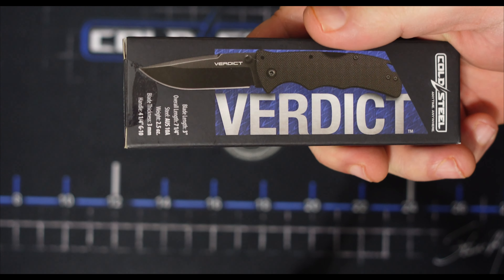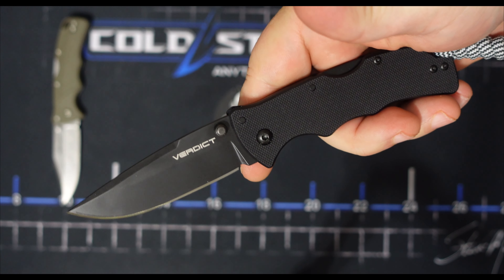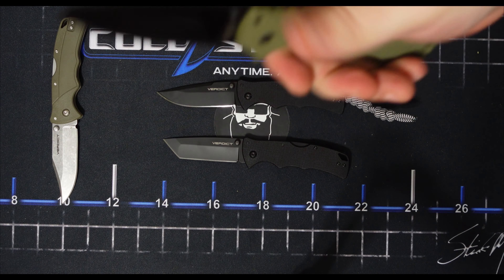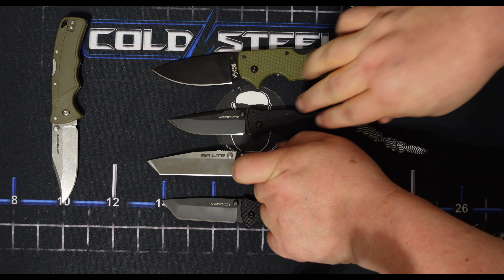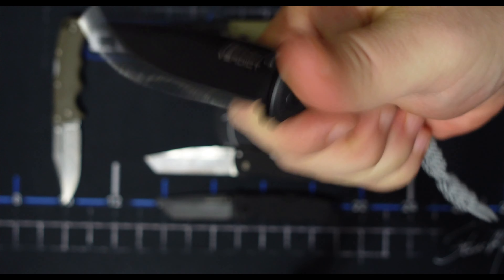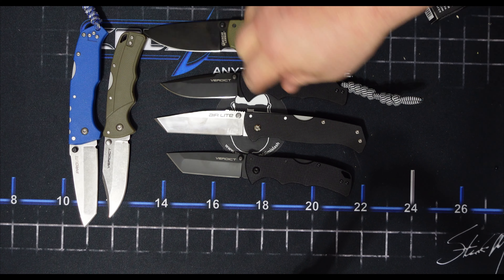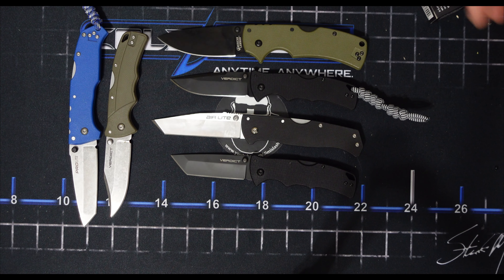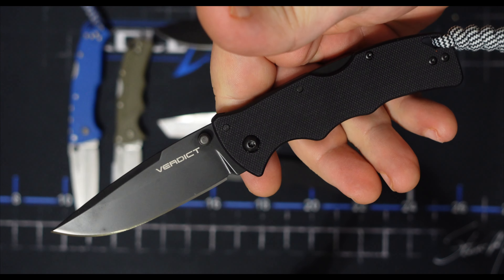Check Out The New G10 Cold Steel Verdict!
Cold Steel improved on the Verdict. AUS10 and G10.

1. You have until the following Monday to get back to me once I have posted the winner of a giveaway.

2. Put the item you won, if there is a specific one, and your address in the body of the email.

3. If you are not in the United States, you may receive a different item than the one in the initial giveaway due to shipping costs.